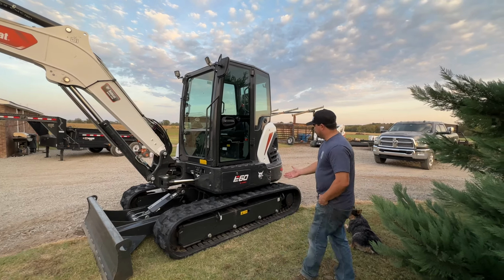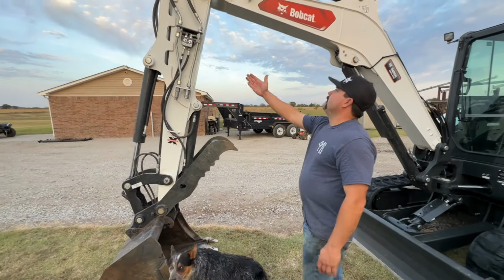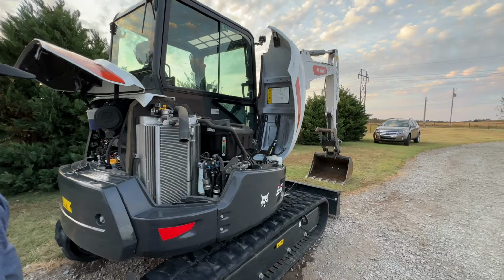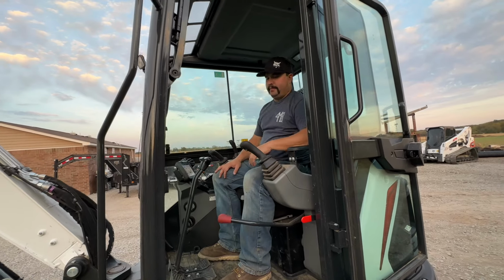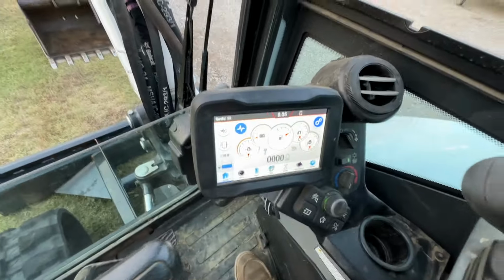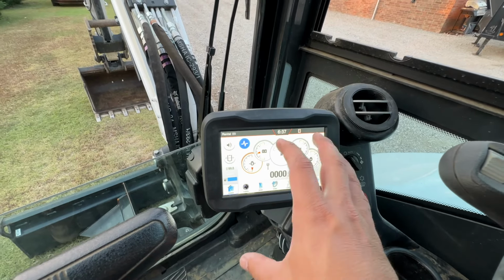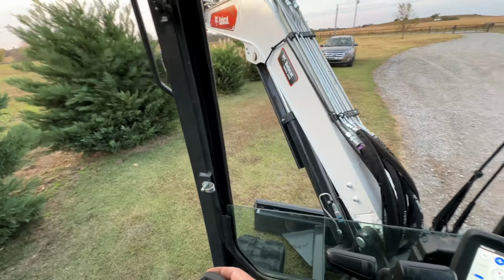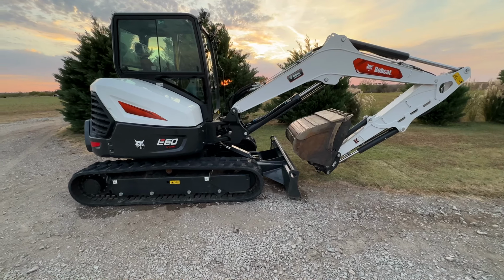Is the 2024 Bobcat E60 a Game Changer or a Letdown?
I rented this bobcat E 60 excavator from @whitestarmachinery for the weekend to do some work here at the ranch. While I had it, I decided that I do a little overview of my thoughts on this machine and kind of a little show and tell lovefor the weekend to do some work here at the ranch. While I had it, I decided that I do a little overview of my thoughts on this machine and kind of a little show and tell of the features.

 Links